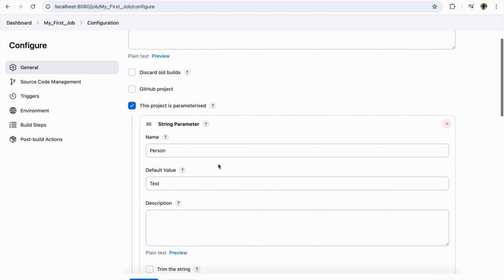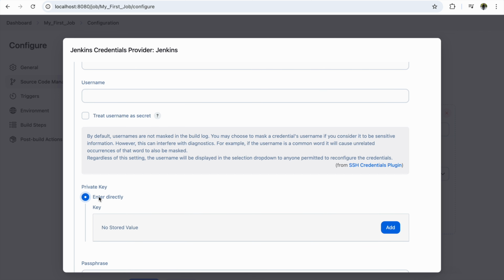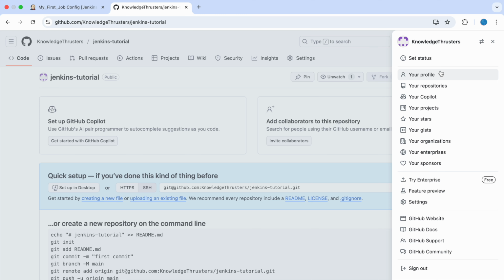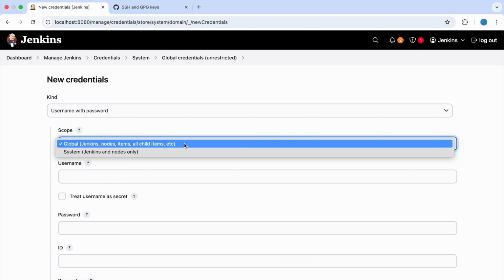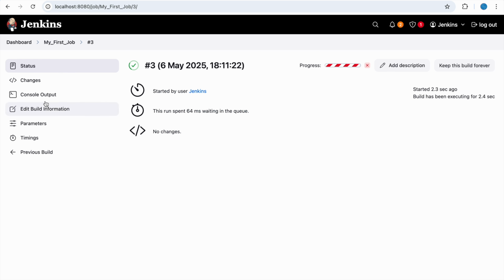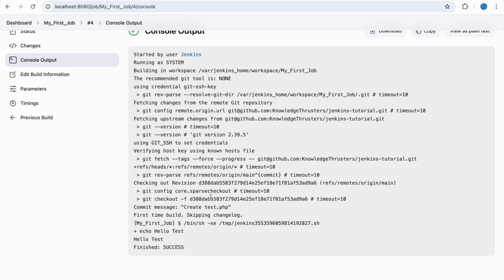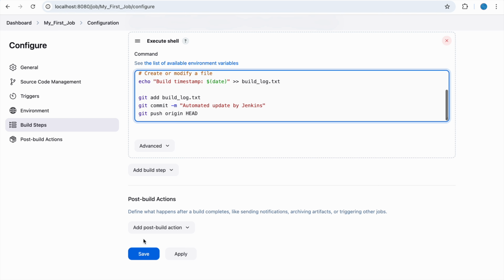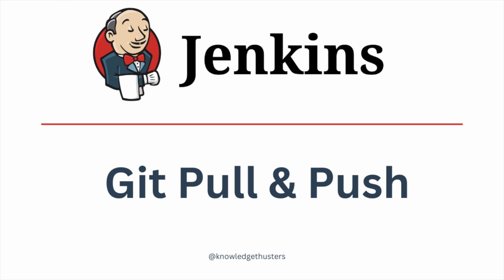Git Pull and Push | Jenkins Tutorial | Knowledge Thrusters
In this jenkins tutorial, you will be able to learn about git pull  and push in jenkins in docker. This tutorial is for Jenkins beginners.

00:00 - Introudction
00:40 - SSH Key Generate
02:00 - Add SSH KEY
02:50 - Add Git Repi in Config
03:00 - Git pull
04:40 - Git push